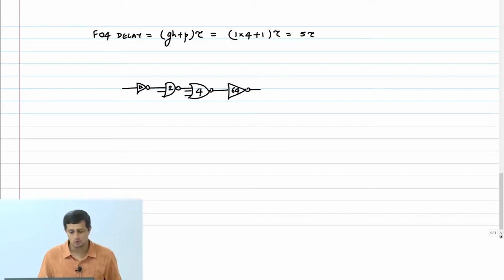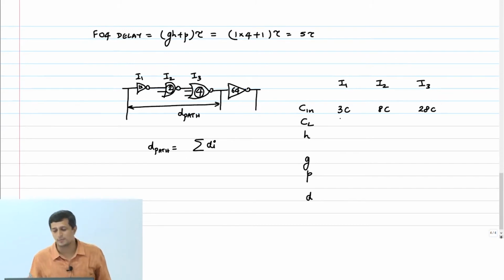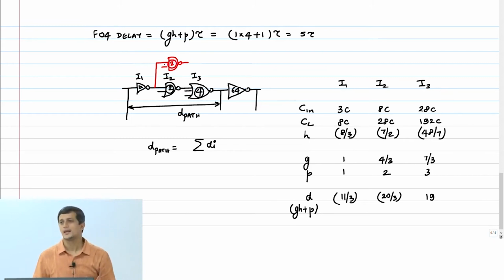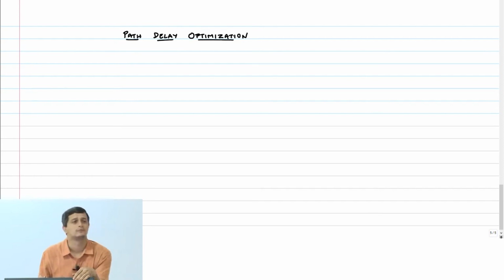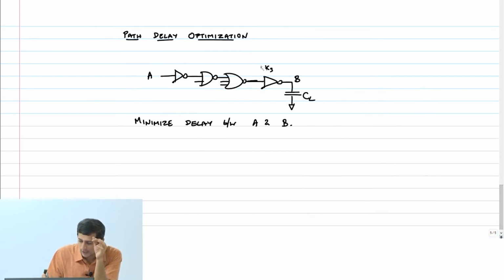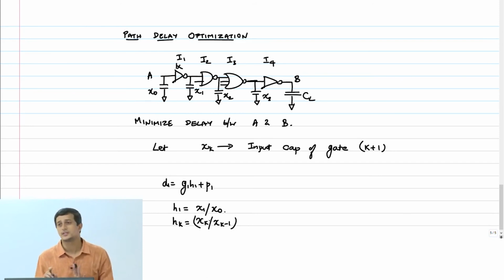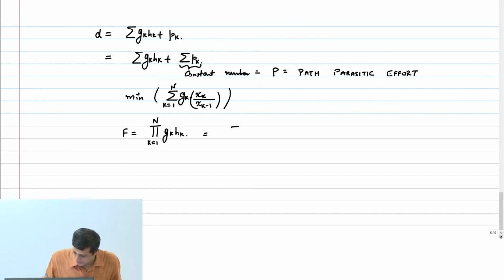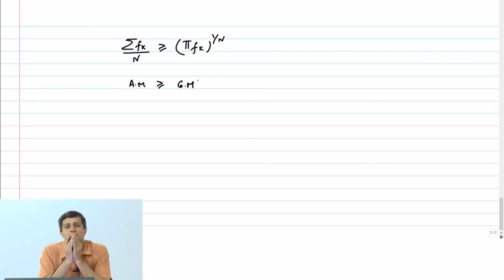CombCkt - 10 - Path Delay Calculation and Optimization Formulation